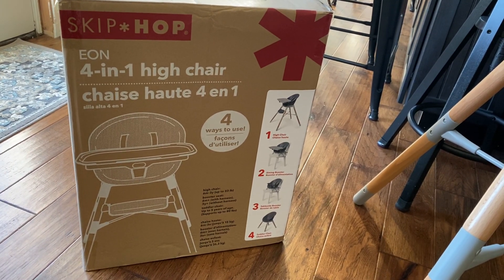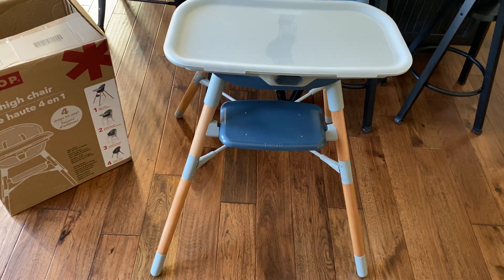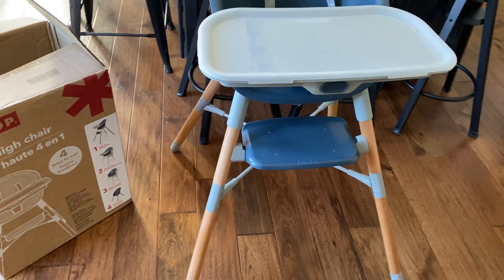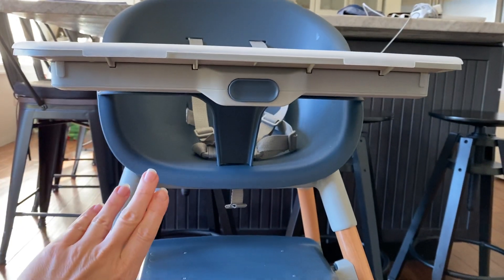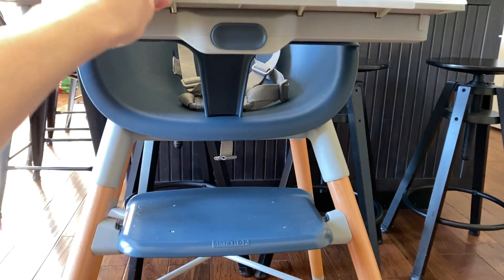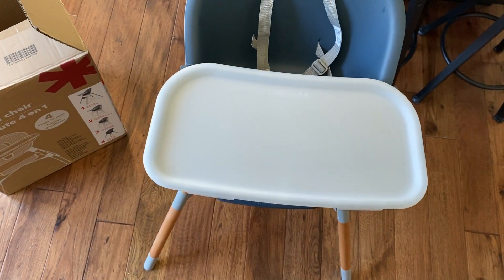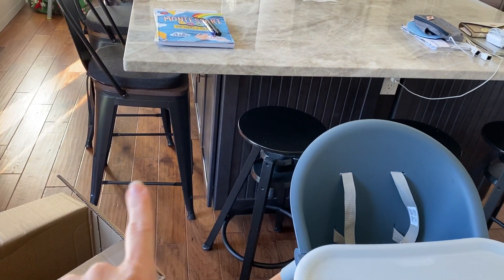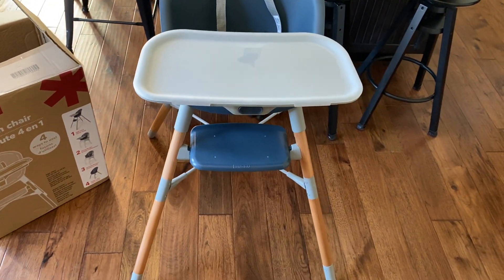Skip Hop 4 in 1 High Chair review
We got this Skip Hop 4 in 1 high chair as first time parent. We are minimalists and wanted something that our baby can grow with. This is perfect for that purpose! The assembly wasn't so bad (probably about 10 mins).